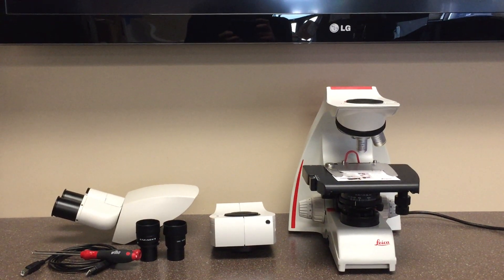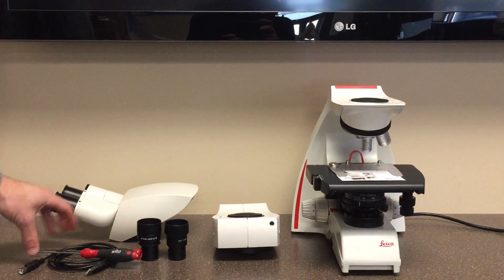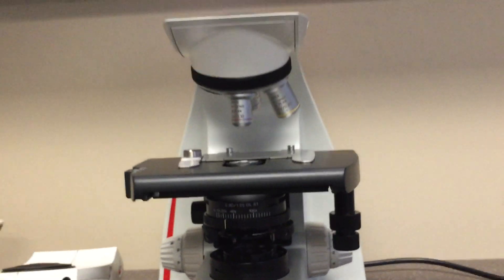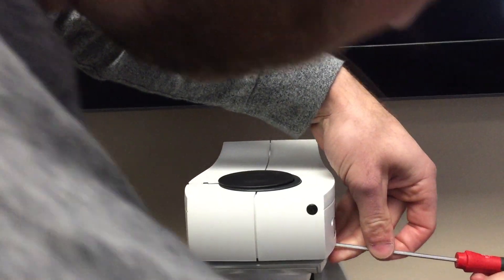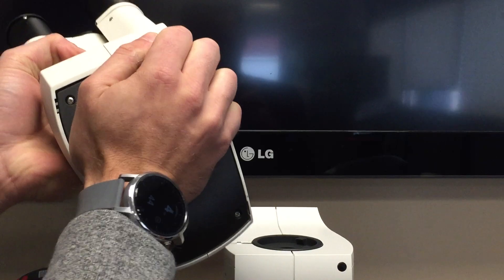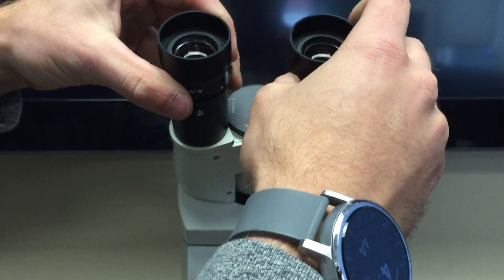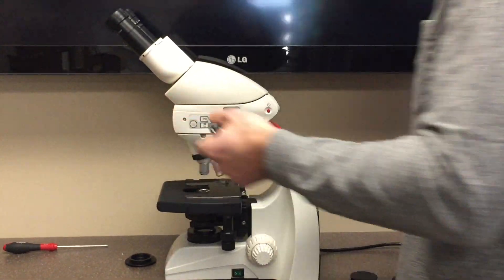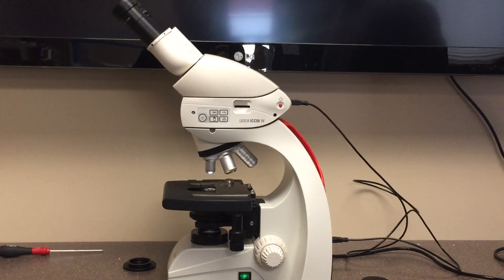Installing Leica ICC50 W Camera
This video shows you how to unpack the Leica DM500 / DM750 microscope and how to install the Leica ICC50 W Camera.